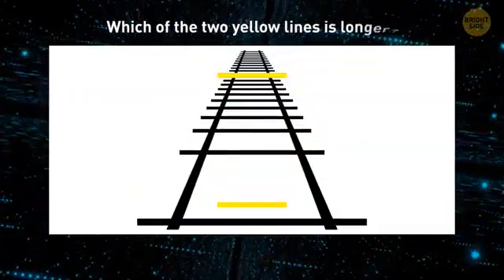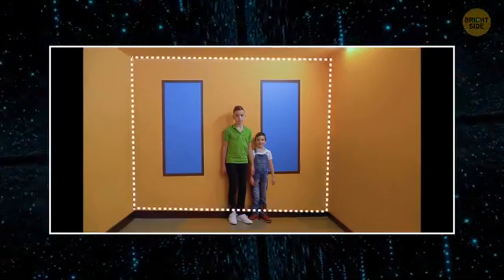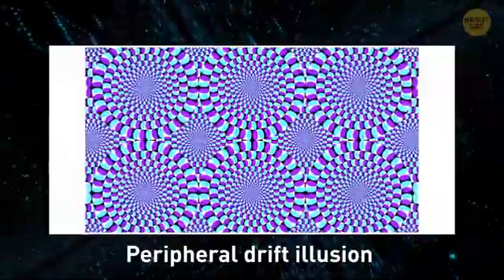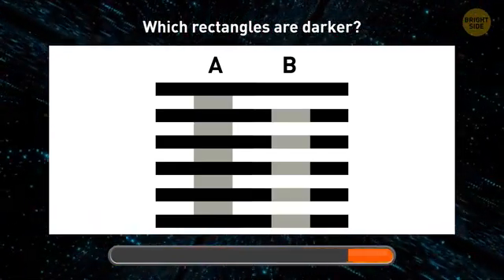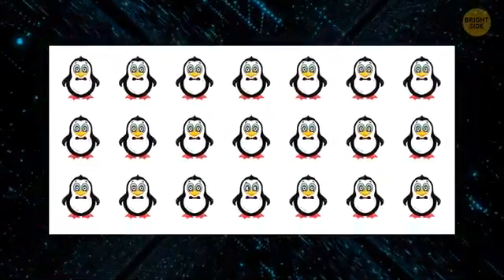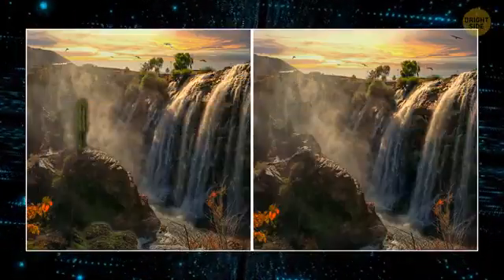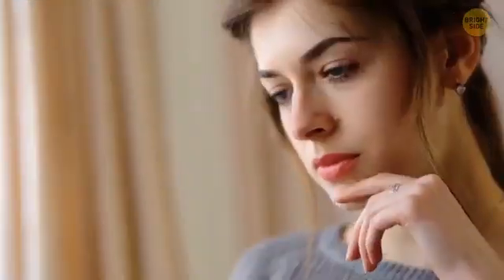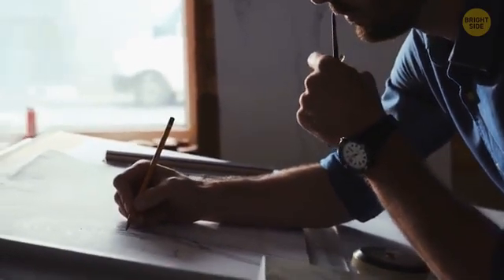GidiPortal: 30 Optical Illusions Make You Never Trust Your Eyes Again